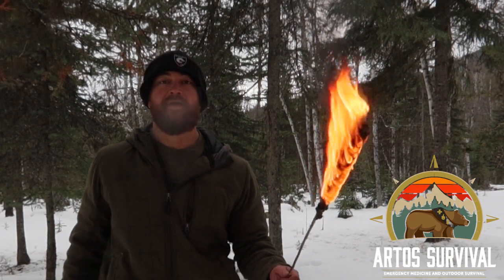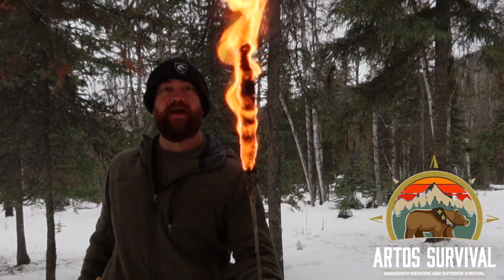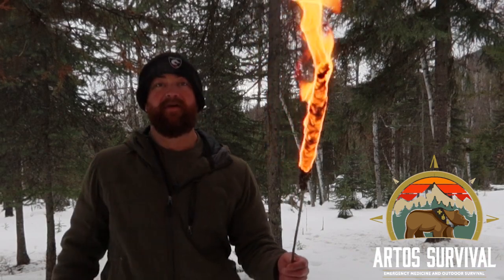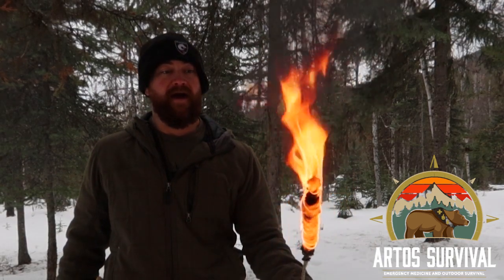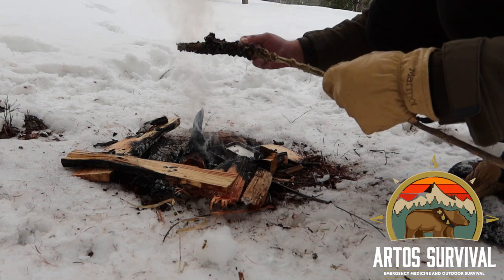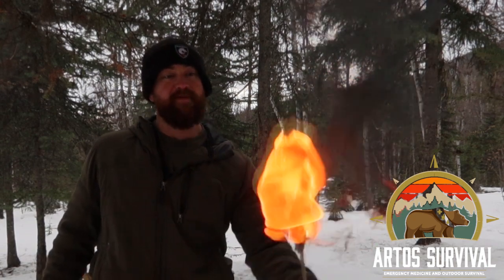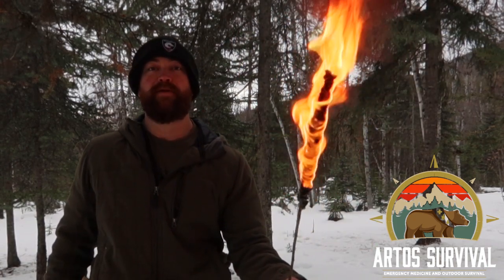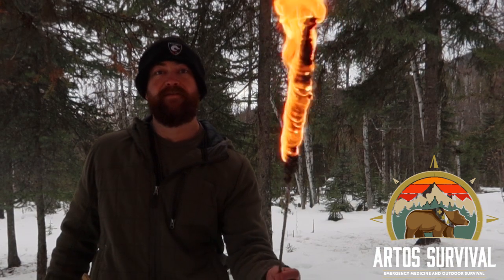Wild Plant Wednesday - Mullein Torch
Continuing with some of our mullein uses this Wild Plant Wednesday. This is said to also work by dipping the plant in tallow or oil rather than pitch, but I'd rather eat my tallow and I don't necessarily have a jar of it on hand in the wild. Better to use something you can easily harvest in a conifer forest.

Be sure to sign up for a 2-Day Survival course or Wilderness First Aid course coming up in May (see below)! Also, this summer, we will be having some great all-ages one day courses that are great for kids!
Course dates below ⬇️

2023 course dates are up and ready for sign up! Sign up for survival and Wilderness First Aid Courses in Northwest Montana on Flathead Lake

2-Day Basic Survival Course:
May 6-7
Sept. 16-17

2-Day Wilderness First Aid Certification:
May 20-21
Oct. 21-22

3-Day Survival/WFA Combo (For those that want more of a challenge):
June 2-4
August 18-20
Oct. 6-8

1-Day All-Ages Intro To Survival Workshop (Great for kids):
July 22
August 5

Learn to provide for all your essential needs in a wilderness emergency from preparedness and mindset principles to shelter and fire making to food and water procurement to rescue signaling techniques and more. Earn a Wilderness First Aid certification so you will be able to treat common outdoor medical and traumatic emergencies for extended durations using manufactured and improvised methods!

Learn to be your own rescuer when help could be days away!